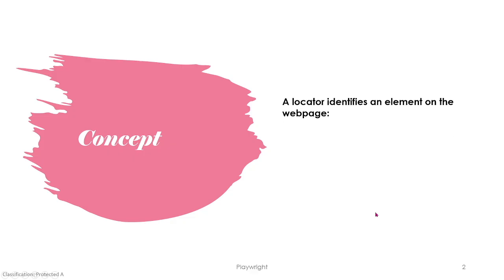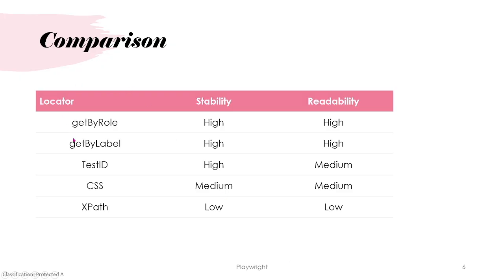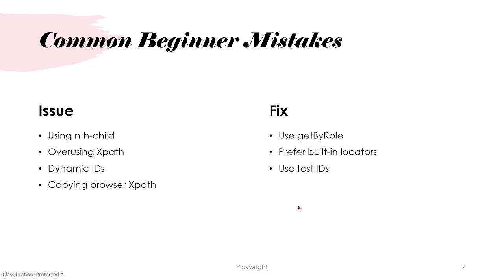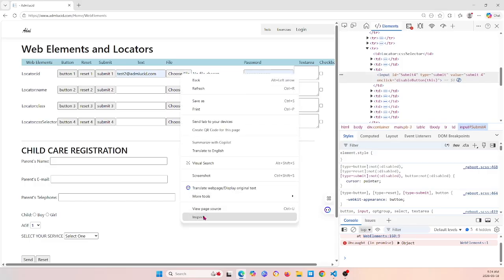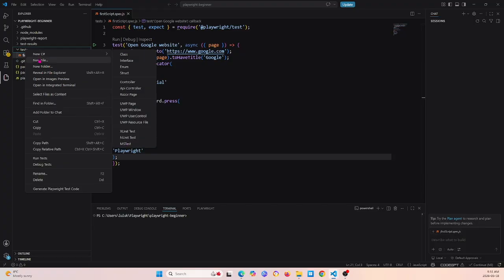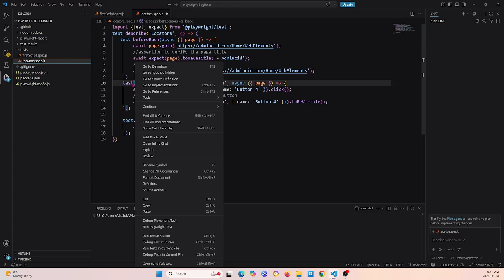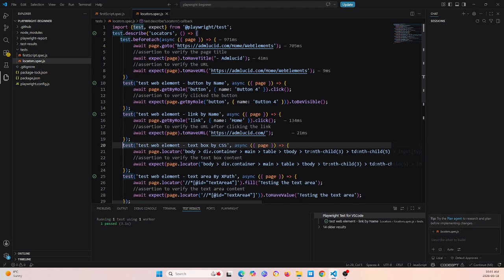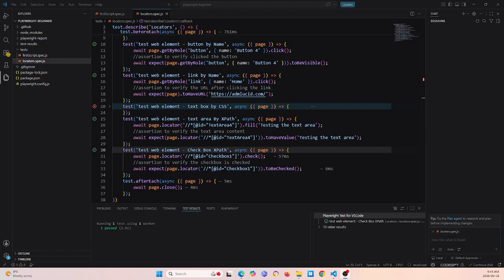Playwright Locators Tutorial: How to Find Web Elements Like a Pro (Day 3)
Master Playwright Locators to find web elements reliably and eliminate flaky test failures! In Day 3 of this Playwright tutorial for beginners, we explore how Playwright searches for elements, the recommended locator priority order, and how to avoid common beginner mistakes like dynamic IDs.

Learn exactly when to use built-in strategies like page.getByRole(), page.getByLabel(), CSS selectors, and XPath, plus how to handle tricky web elements like checkboxes, dropdowns, and dynamic tables using locator filters.

📌 TIMESTAMPS:
00:00 - Introduction to Playwright Locators
01:17 - What is a Locator in Web Automation?
02:01 - How Playwright Finds Elements (Workflow Diagram)
03:04 - Playwright Locator Priority Order (Best Practices)
03:36 - GetByRole vs. CSS Selectors vs. XPath (Stability & Readability)
04:03 - Common Beginner Locator Mistakes to Avoid
05:06 - How to Handle Dynamic IDs in Playwright
06:22 - How to Inspect Web Elements (Checkbox, Radio, Dropdown)
09:08 - Setting up Hooks in VS Code (BeforeEach and AfterEach)
11:08 - Writing getByRole() Tests for Buttons & Links
13:08 - Using CSS Selectors and Locator Filters for Tables
14:12 - Copying and Running XPath in Playwright
15:06 - Automating Checkboxes and Verifying States
15:44 - Summary & What's Next in Day 4 (Assertions)

About This Series:
This step-by-step Playwright framework tutorial is built for QA engineers, software testers, and developers who want to master robust UI automation testing from scratch.